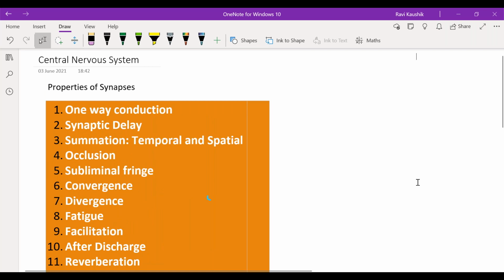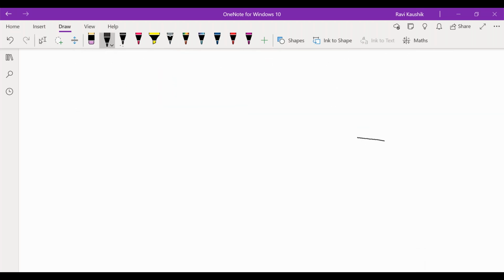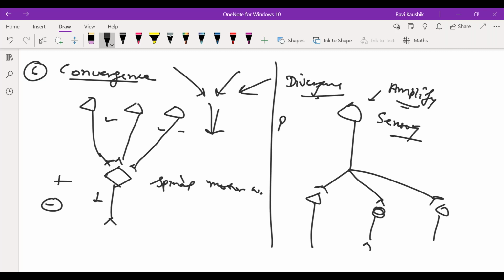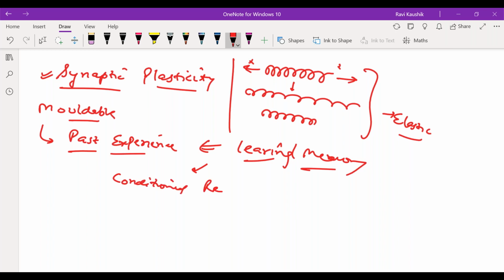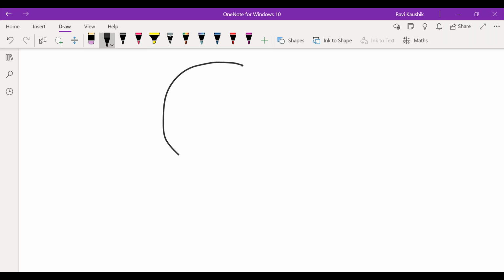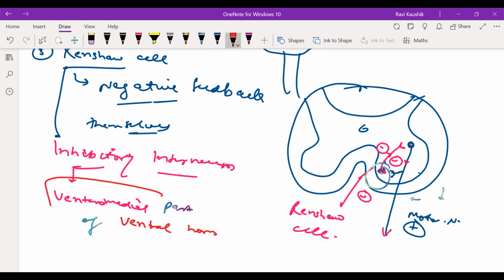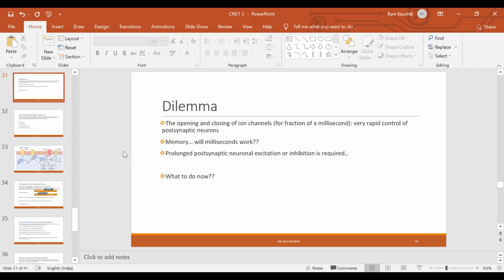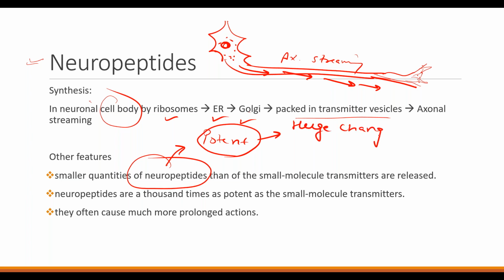CNS 2 Neuro transmitters / Physiology